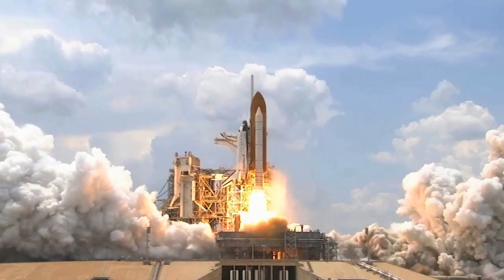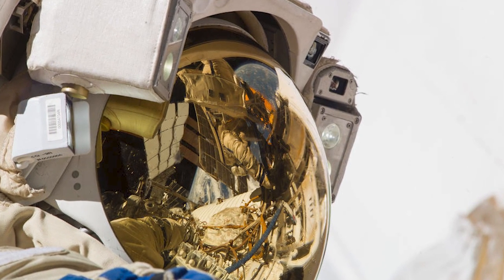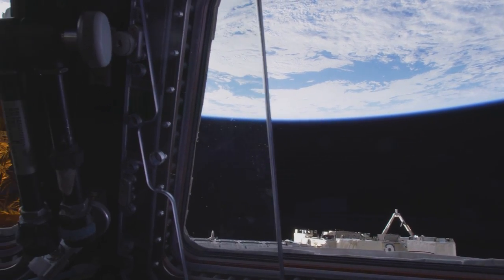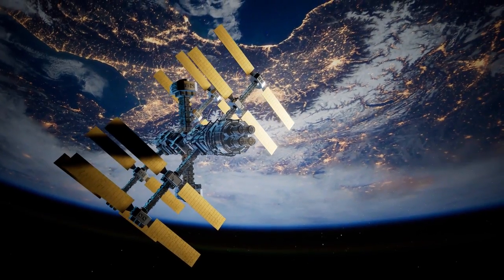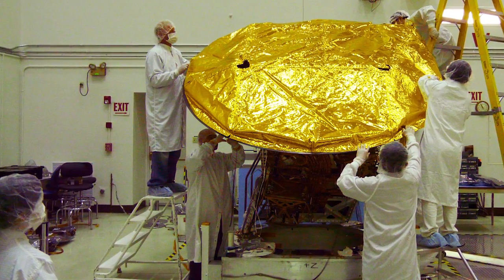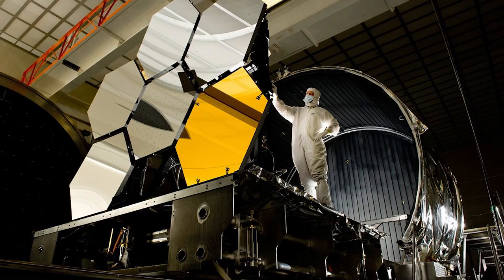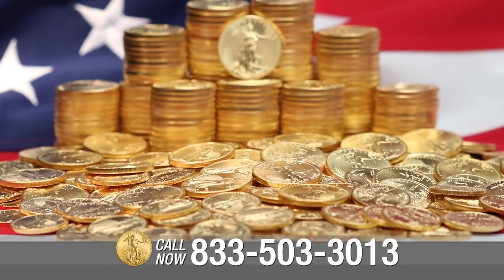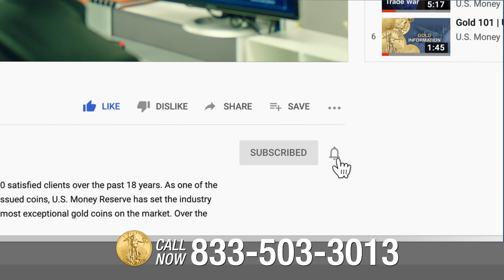Gold in Radiation Shielding: Did You Know?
High levels of radiation in outer space can present a danger to astronauts. However, NASA has found gold is useful in protecting space travelers and even satellites from deadly rays. If you’re interested in learning more, watch today’s episode of U.S. Money Reserve’s “Did You Know?”